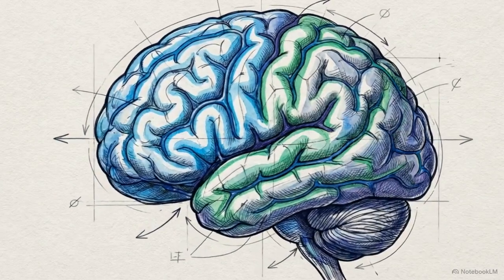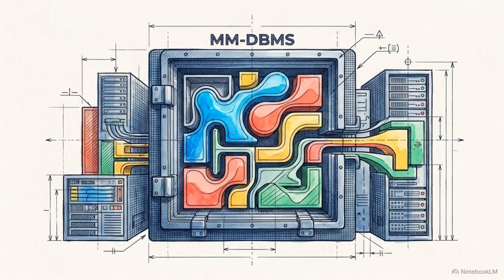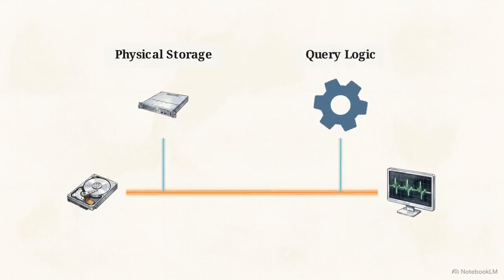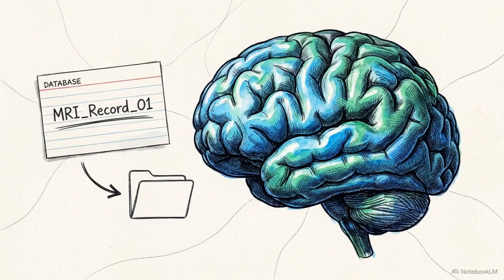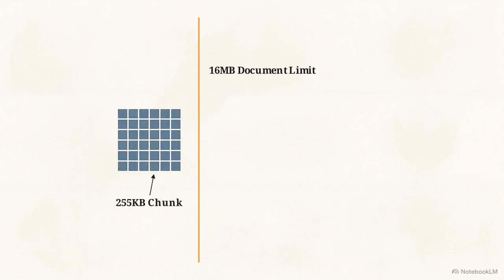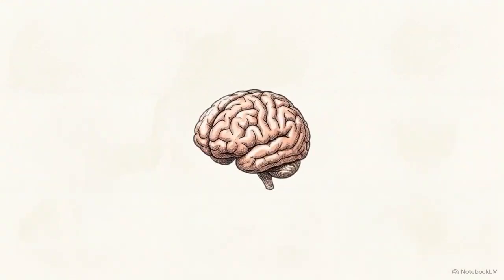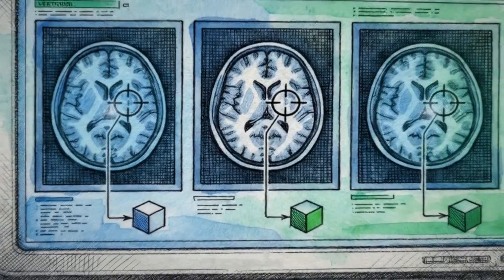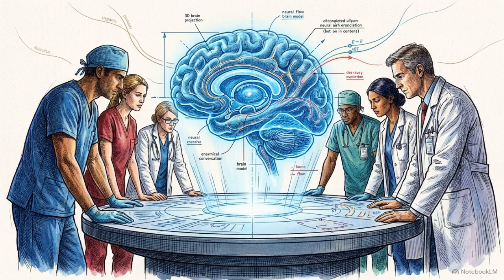Deconstructing PACS | How Databases Process Medical Imaging | Multimedia Databases